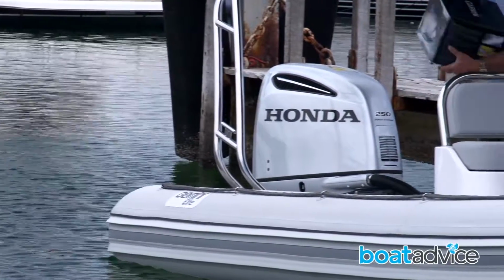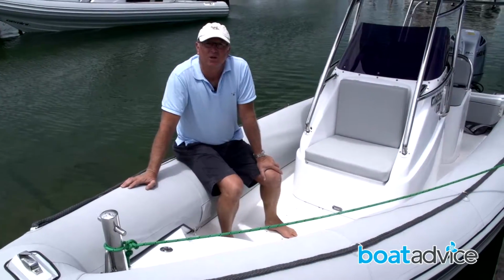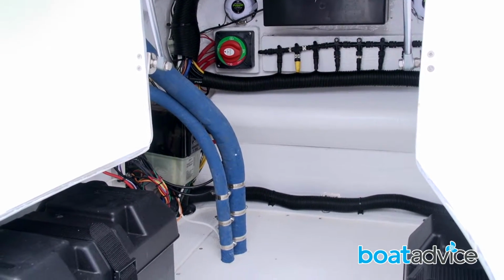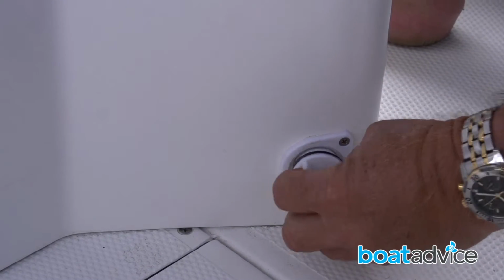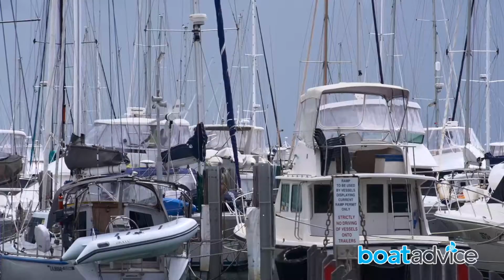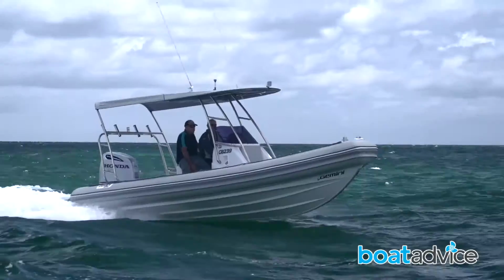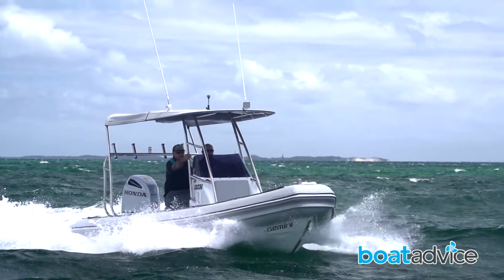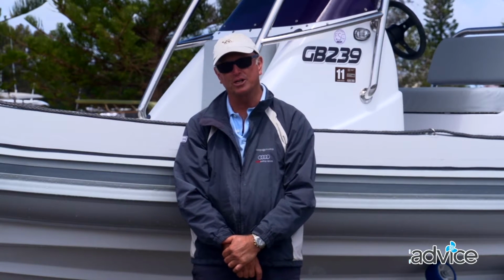Gemini Elite 650 Review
Rigid Inflatable boats are starting to gain popularity in Australia because of their versatility. They make a great tender for bigger boats because they are extremely stable, capable of carrying more passengers than a similar-sized aluminium or fibreglass boat and the inflatable tubes act as a full-length fender ensuring neither boat is damaged when pulling up alongside.
While this feature itself makes them an attractive proposition they can also be used for fishing, diving or even dropping craypots adding to their versatility. And they are hard to beat as a day boat if you just want to go for a cruise and explore your favourite bay or anchorage.
BoatAdvice managing Editor, Steve Lague, took the South African-built Gemini 650 Elite for a test drive off Fremantle recently on a day when most boaties would have elected to stay home.
It was not only overcast but the infamous Fremantle Doctor was blowing around 20 knots and while the swell was only small the breeze, making conditions generally uncomfortable, was blowing off the tops of the waves. But it was also the ideal conditions to fully test this 650 Elite, which is built to survey standards. While there was some water coming over the top, I am not sure there would be a centre console that would not be wet in these conditions, it was mostly only a fine spray and the centre console protected the driver and passenger pretty well.
More importantly the inflatable tubes ensured the boat remained stable and composed throughout the test, with most of the spray being pushed well away from the cockpit.
RIBs like to be driven hard and even in these conditions sitting on 25 knots did not seem an unreasonable speed. We even managed to crank it up to just over 30 knots when running downwind. All we needed to do was trim the nose up a little bit and the 6.5m RIB sat in the water beautifully.
It was an impressive performance by a boat that will offer more versatility and flexibility than any other boat of a similar size.